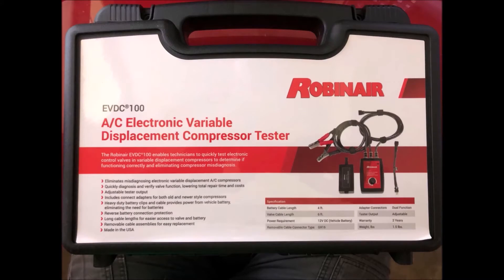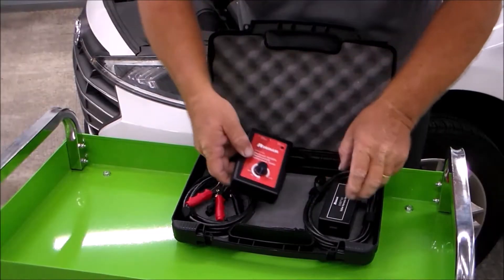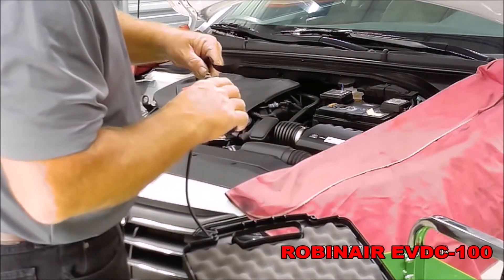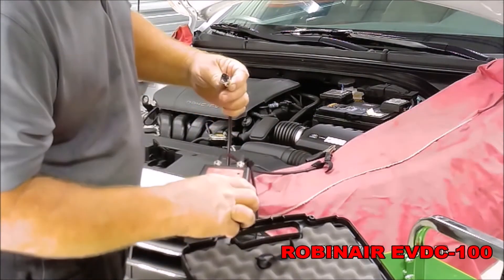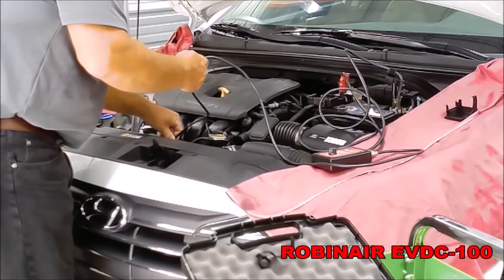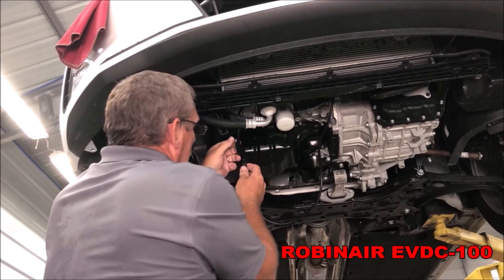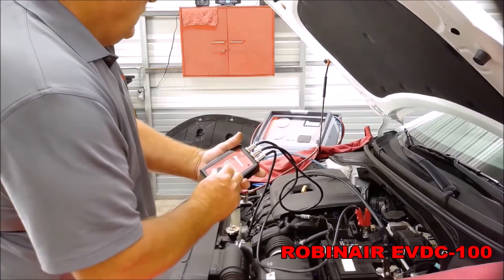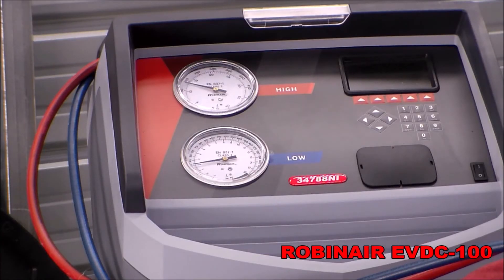Testing and diagnosing a variable displacement A/C system compressor using the Robinair EVDC100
Quickly test electronic control valves in variable displacement compressors to determine if they are functioning correctly and eliminate compressor misdiagnosis.

Variable displacement compressors require special test equipment to avoid a misdiagnosis and confirm the vehicle repair.

The included Electronic Variable Compressor test module varies voltage supplied to the refrigerant control valve on the compressor to verify valve function, helping lower repair time and costs. Wiring harnesses connect to multiple variable compressors from Denso, Valeo and Hanon used in many Ford, GM, Chrysler and Toyota vehicles. Alligator clips clamp to vehicle battery to supply 12V power to the test module and compressor. A compressor valve module mimics a properly functioning compressor valve, allowing comparison and quick diagnosis.

The EVDC100 Kit contains:
Wiring harnesses to connect to compressors (6' length) and 12V battery for power (4' length)
Electronic Variable Compressor test module
Compressor valve module